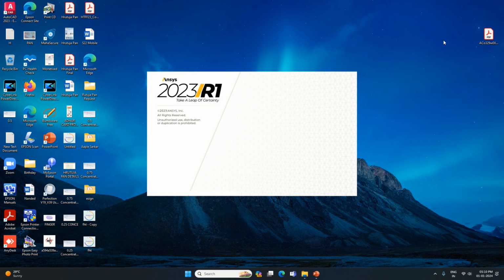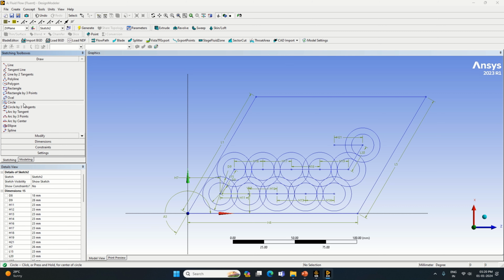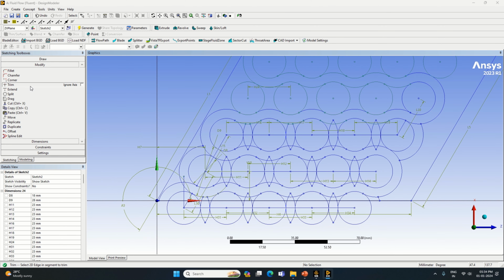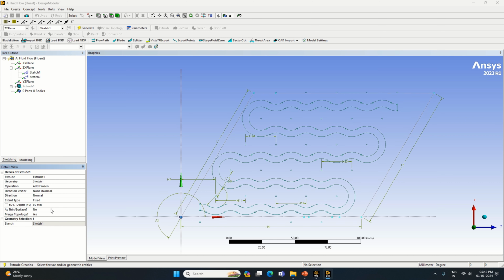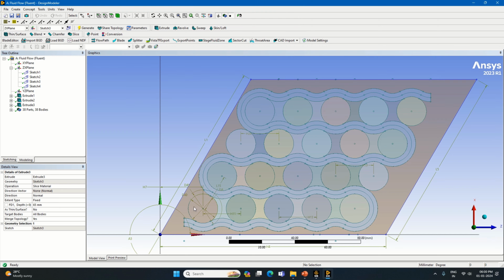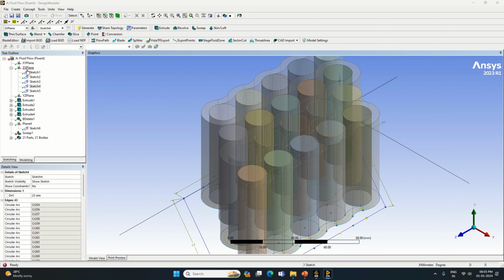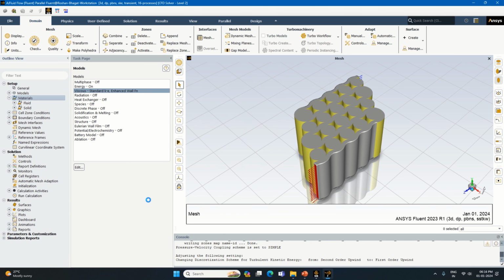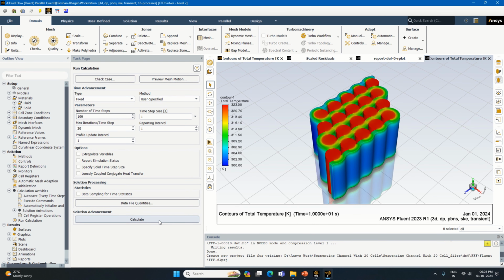CFD Simulation of Thermal Management for 20-Cell Lithium-Ion Battery Pack with Serpentine Channel